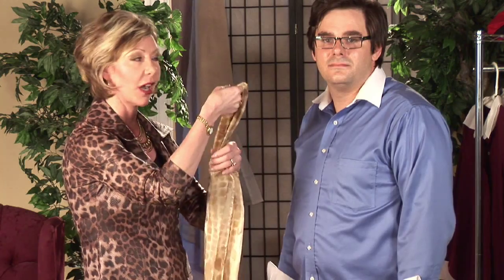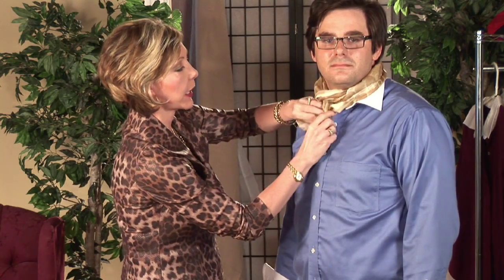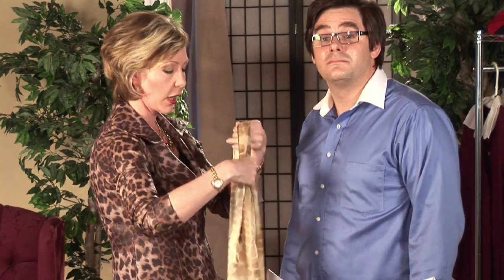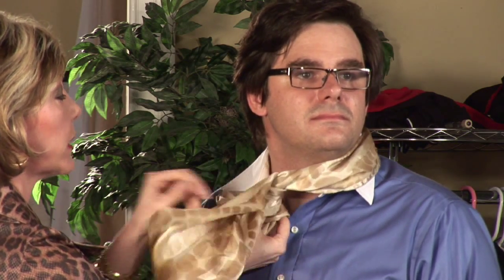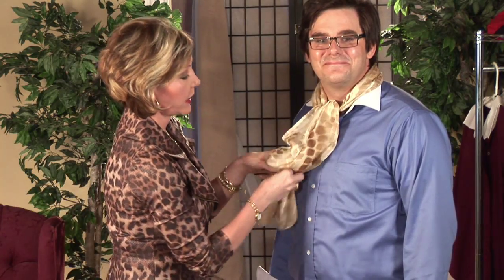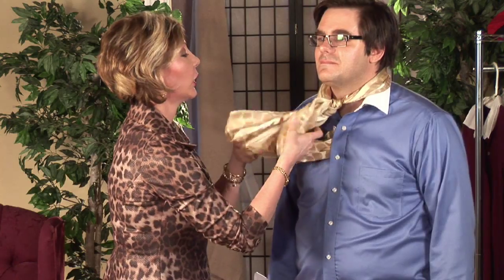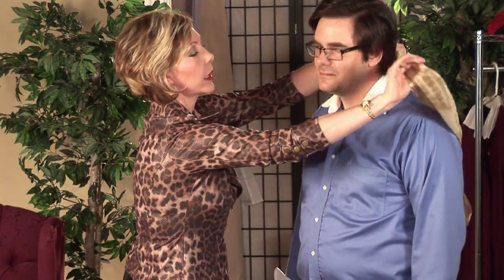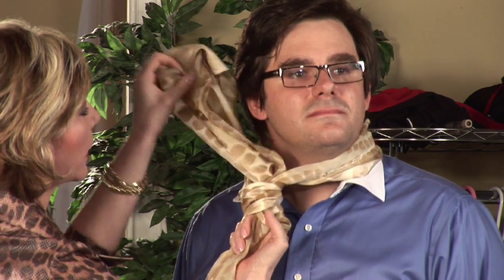Scarves : How to Put a Scarf on a Male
Scarves are not just for women--they can also be an integral part of male fashion. Discover how to add color to your everyday look with a demonstration by a certified image consultant in this free video on fashion accessories.

Series Description: Scarves add the finishing touch to any outfit and are perfect for both casual and formal wear. Discover the secret of how to wear a scarf from a certified image consultant in this free video series.